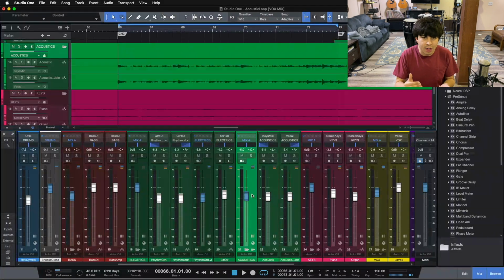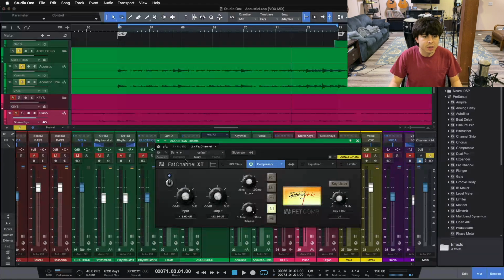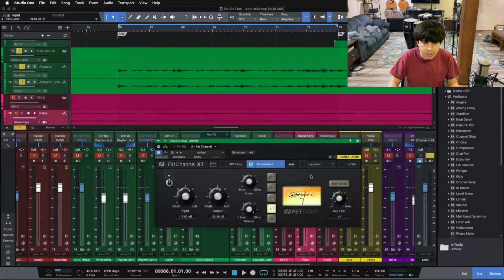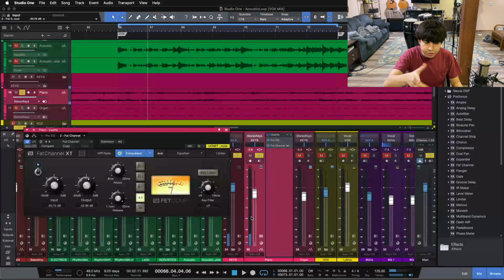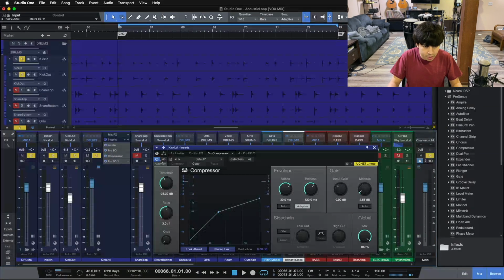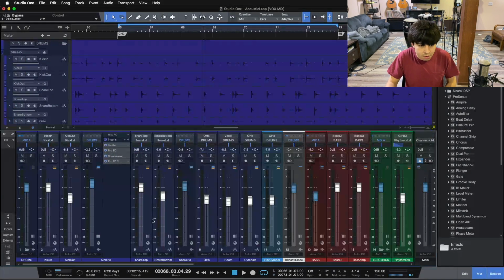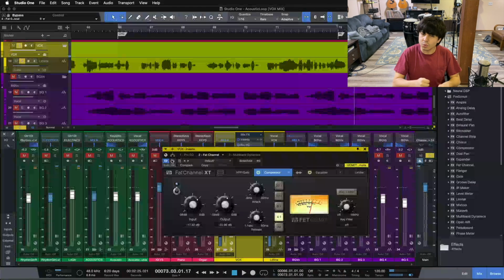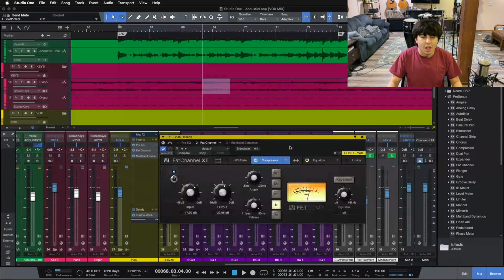How To Use COMPRESSION When Mixing (2 Ways)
In this video I show you 2 ways to use compression when mixing!

In today's video I show you 2 ways to use compression when mixing. You will discover:

- How to use compression for volume balance on tracks
- What compression can do for the character of a track
- How to use compression to enhance character & balance volume all at once